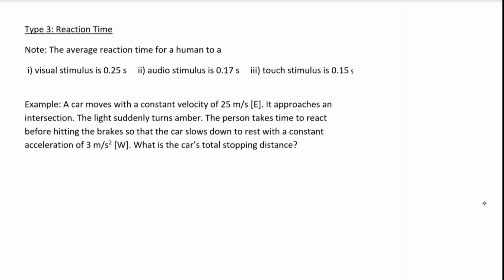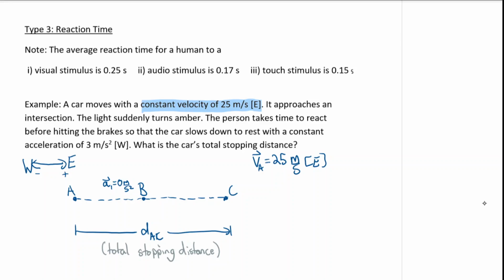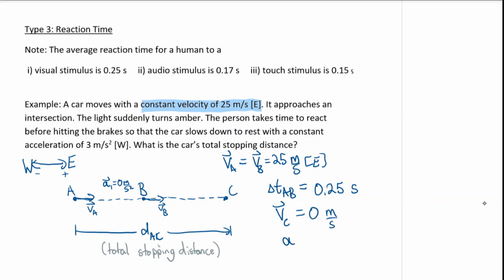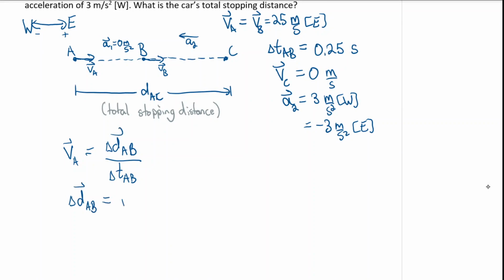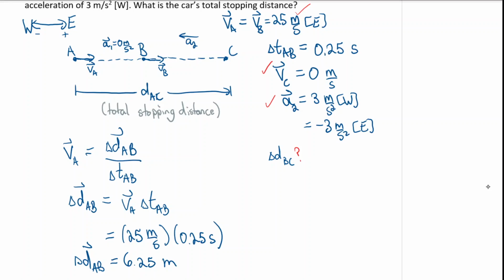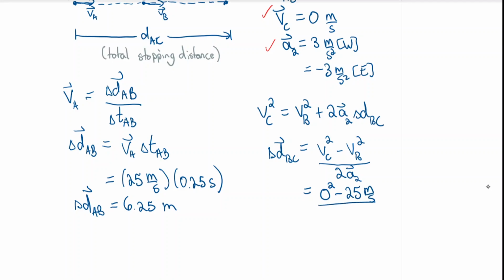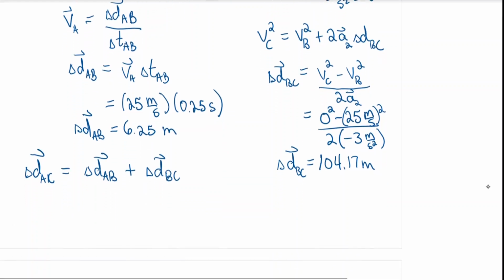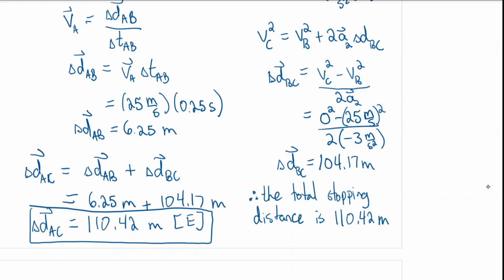Kinematic Equations with Intervals (Part 3): Reaction Time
This is the third part of a 4 part video series on solving problems involving intervals with kinematic equations in 1 dimension.